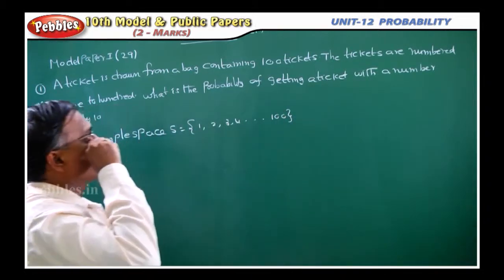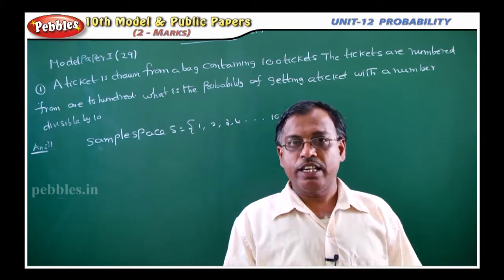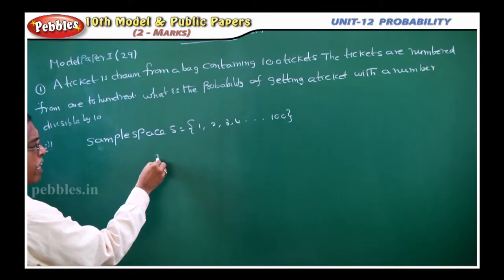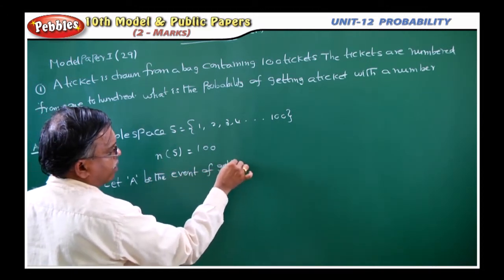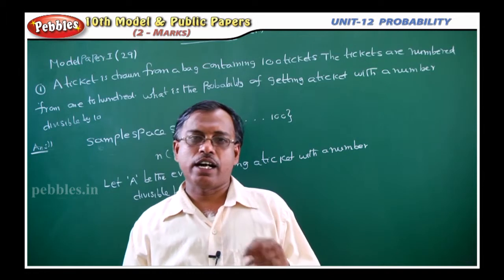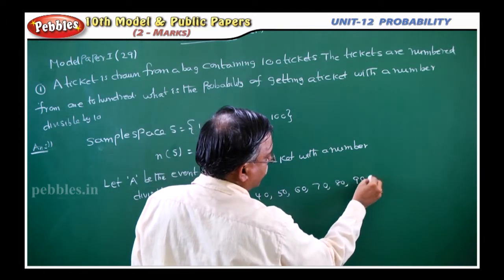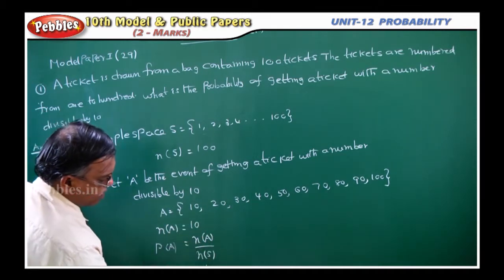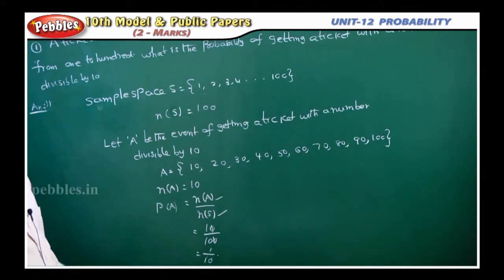Probability || 2 Marks || 10th Std Maths || Model & Public Papers